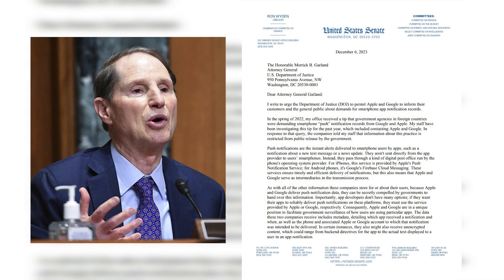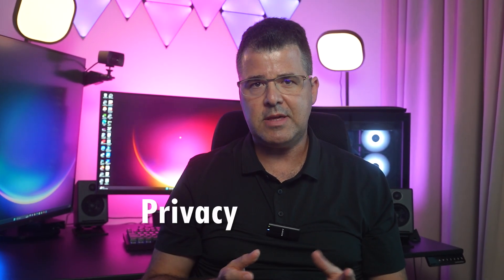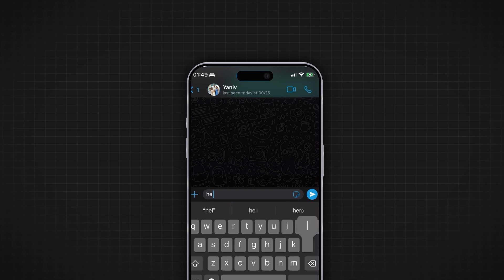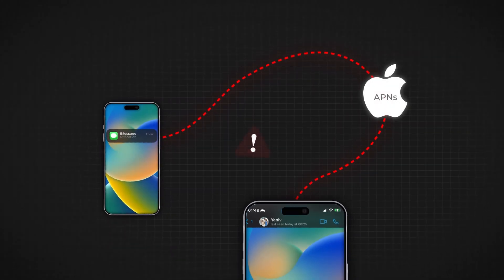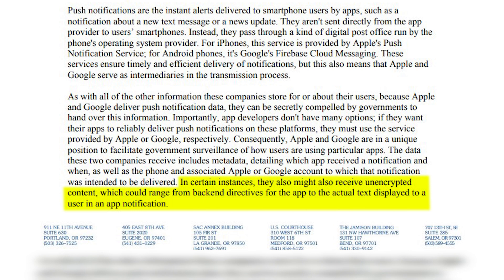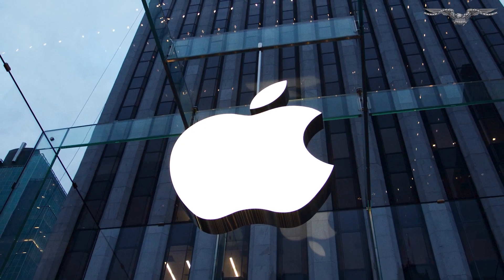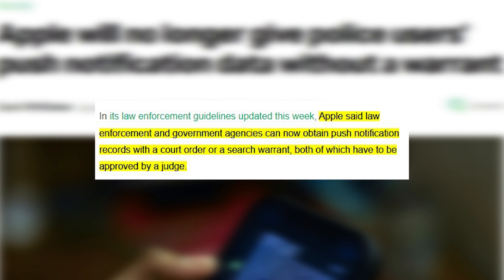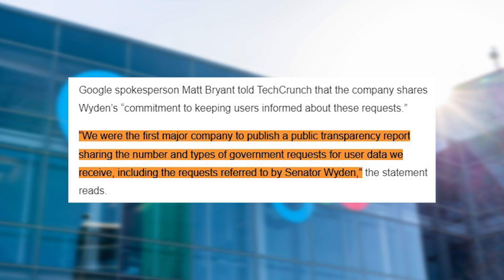Are Federal Agencies Watching Your Push Notifications? Privacy Risks Exposed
In "Exposed: The Federal Agencies Are Watching Your Push Notifications!", we uncover the hidden risks of push notifications and how they can be exploited by federal agencies and cyber attackers. As the digital world evolves, cybersecurity professionals and IT experts need to understand the growing surveillance capabilities of government agencies and how they monitor your push notification data.

In this video, we discuss:
1. The mechanisms behind push notification tracking and how it can be used to track your digital footprint.
2. How federal agencies leverage OSINT (Open Source Intelligence) tools to monitor and analyze push notifications.
3. The potential risks to privacy and data security posed by push notification services.
4. Strategies to protect your mobile security and prevent unauthorized access to your notifications.
5. Best practices for cyber defense and securing personal and enterprise communication.

This video is essential for anyone in the cybersecurity domain and those looking to enhance their knowledge on mobile security, privacy concerns, and government surveillance. Learn how to safeguard your information from prying eyes and take proactive steps to defend against potential data breaches.

🌌 BlueSky: @yanivhoffman.bsky.social
🐦 X (Twitter): @yanivhoffman

CHAPTERS
0:00 - 0:48 FEDs are watching your push notifications
0:49 - 1:42 How push notification work?
1:43 - 4:00 The vulnerability exploited in this process
4:01 - 4:47 What's in it for the FEDs agencies
4:48 - 6:47 Use Case describing the issue
6:48 - 7:39 Apple / Google Response
7:40 - 9:19 Expert opinion and Tips
9:20 - 10:16 Conclusion